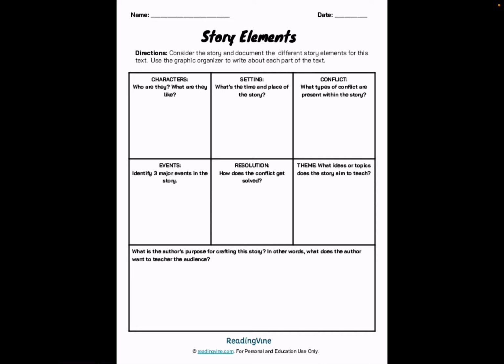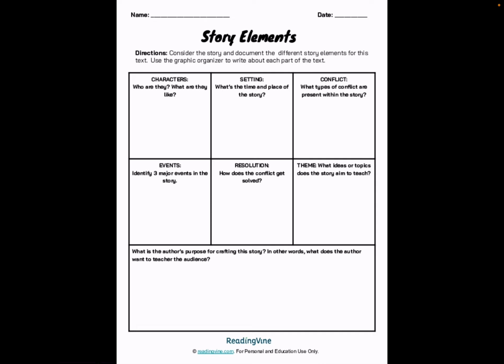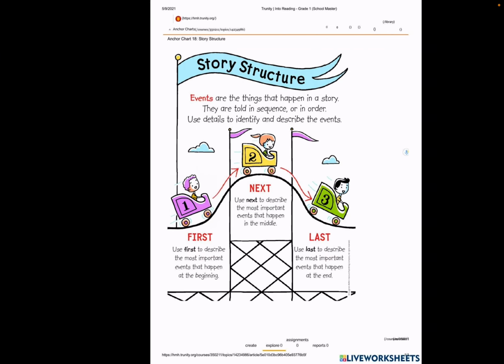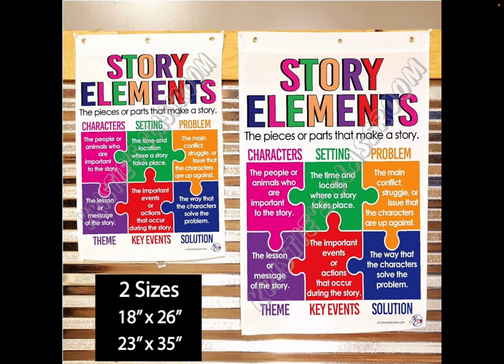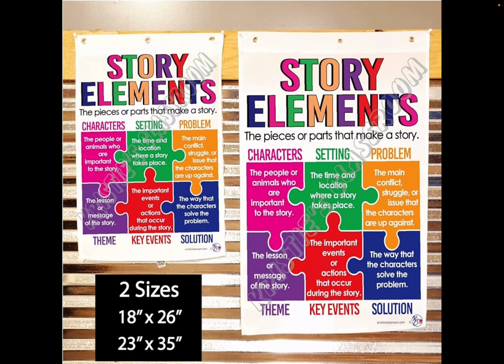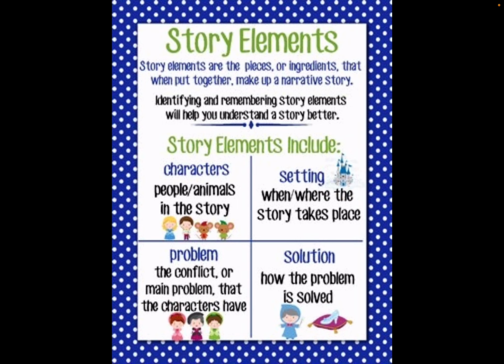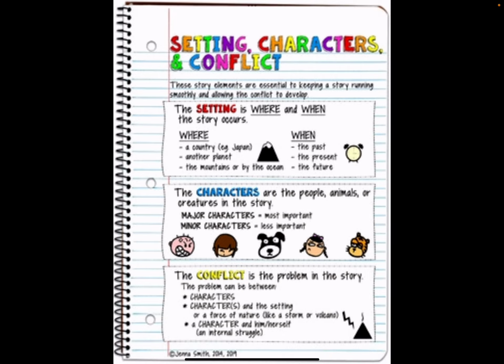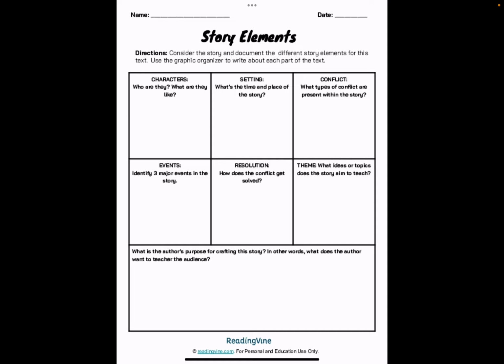Story Elements Library Lesson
Mrs. Johnson teaches you anchor charts for the Story Elements